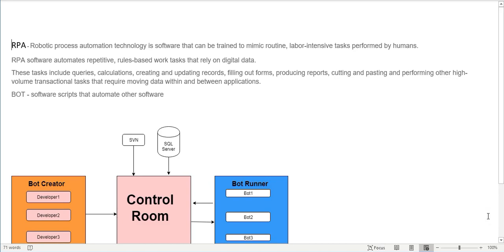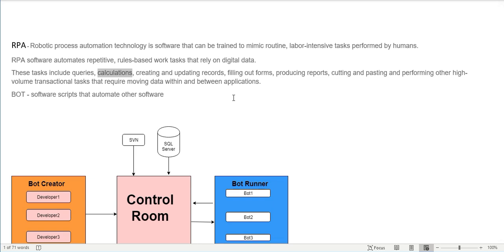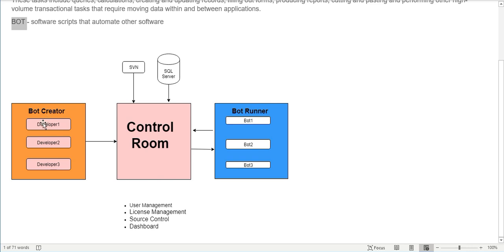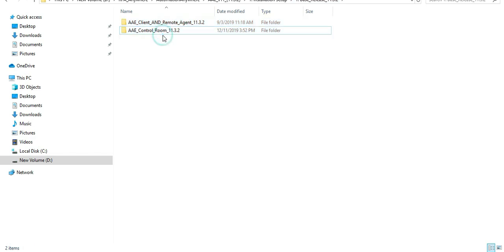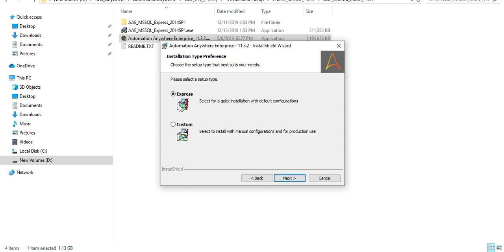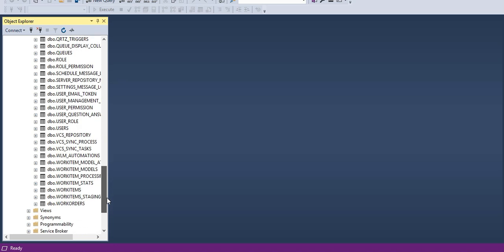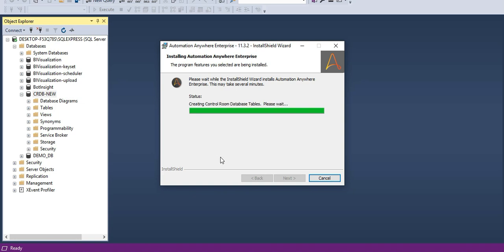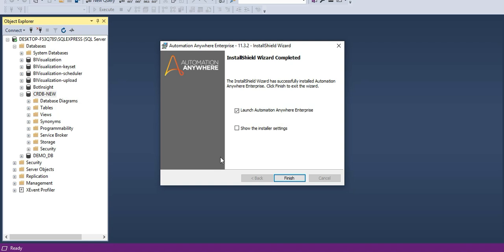Automation Anywhere Complete Installation & Configuration Control room / Bot creator, RPA tutorial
Here in this video, lets understand what is RPA and how it works. Later going to show how you can do full installation of Enterprise Automation Anywhere control room and client and how to configure bot creator.